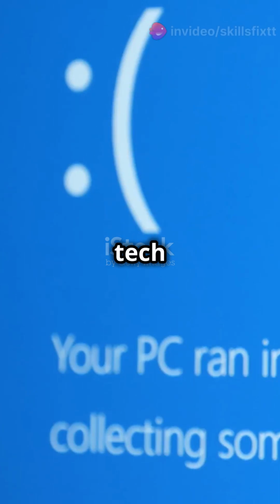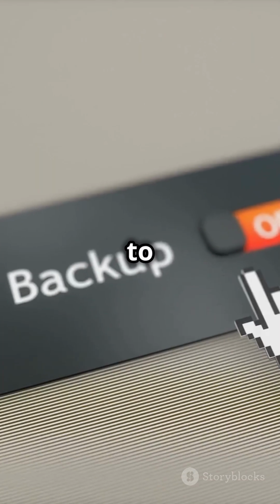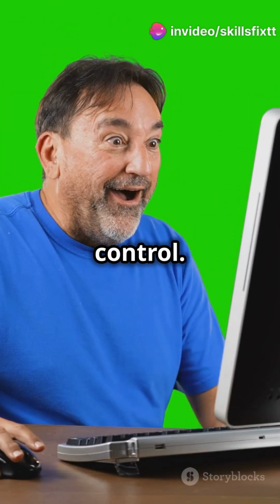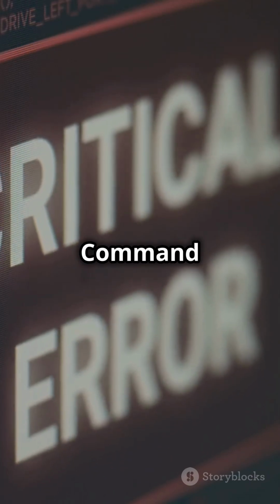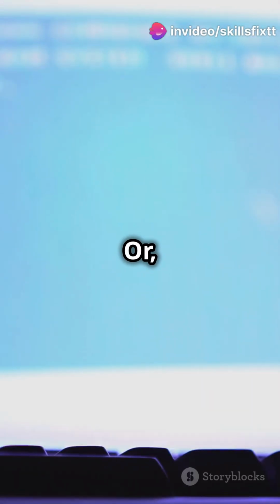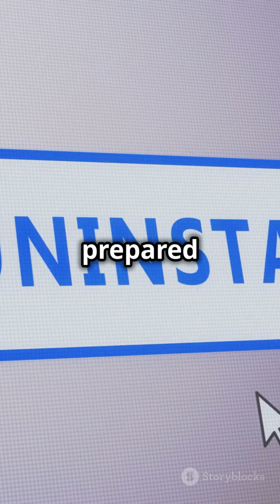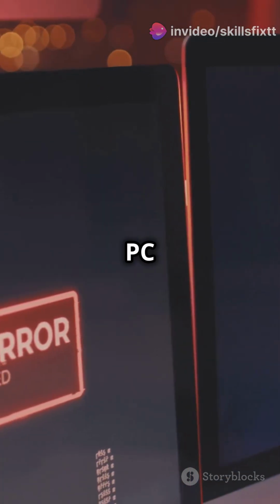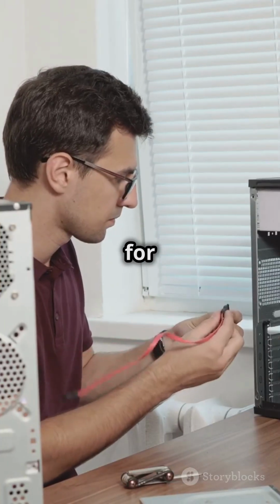Fix Windows 10 Boot Issues FAST!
Our team operates remotely, serving clients across the globe, and we are available around the clock, seven days a week.